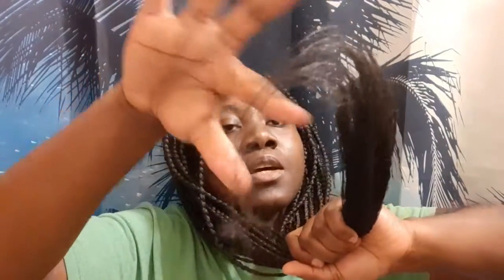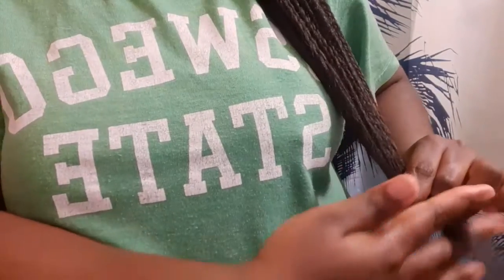How To Box Braids For Beginners| BEST TECHNIQUE / Medium size box braids for $7